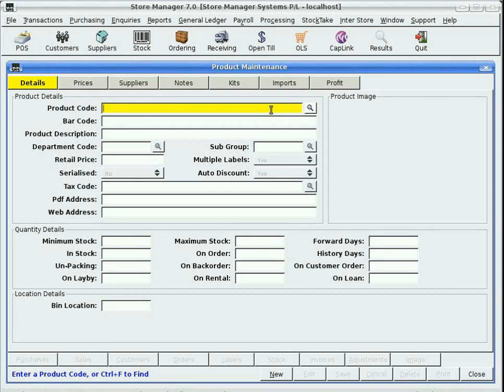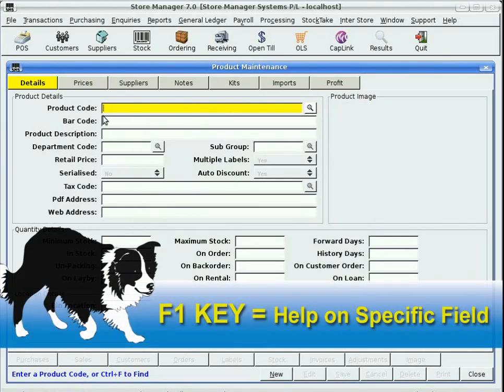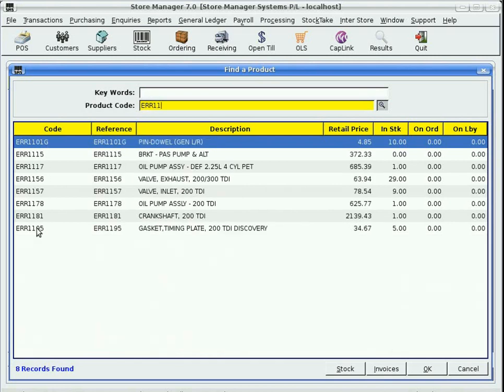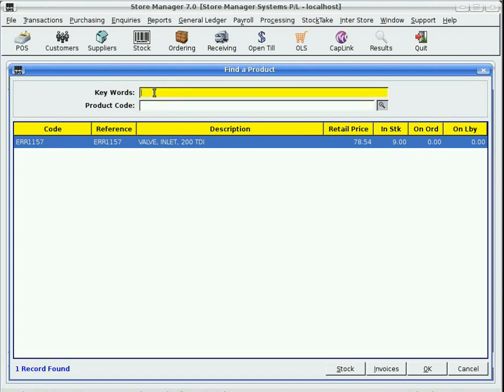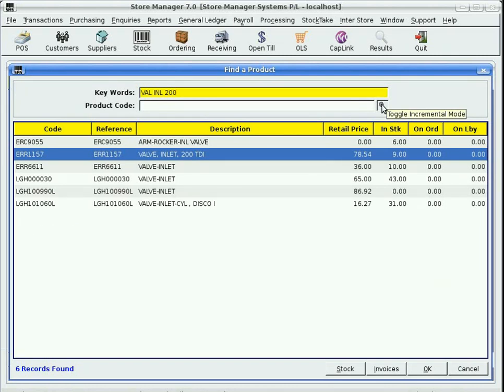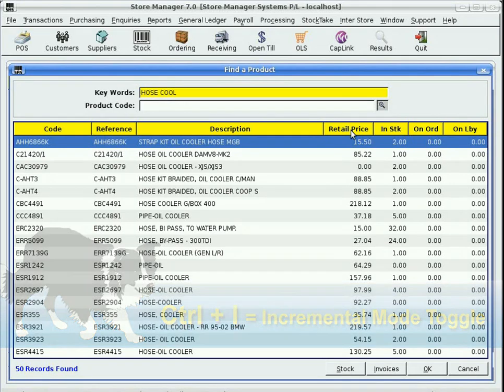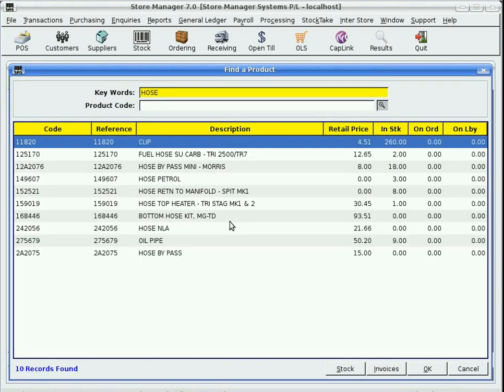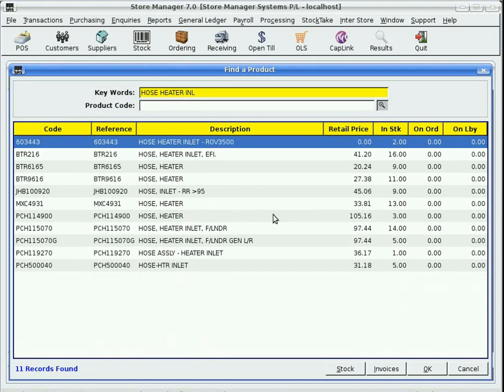Store Manager Tutorial 01 - Search Mechanisms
A screencast tutorial showing how the Search Mechanisms available throughout Store Manager Point of Sale Software make finding data quick and easy.